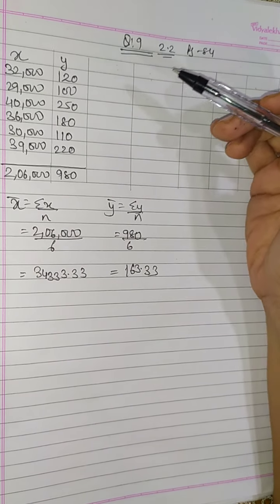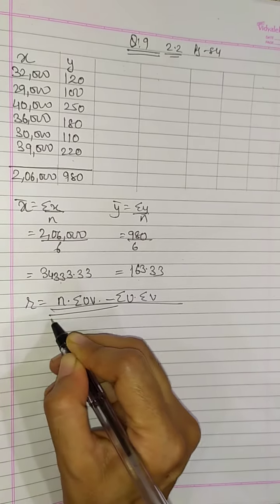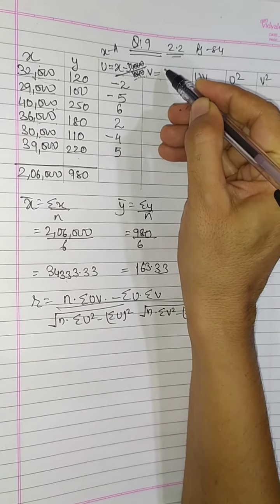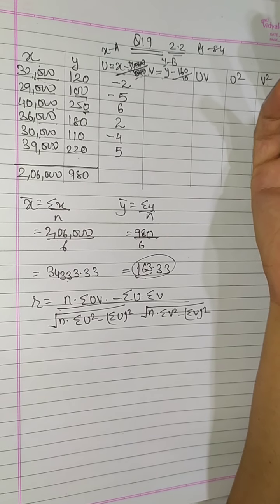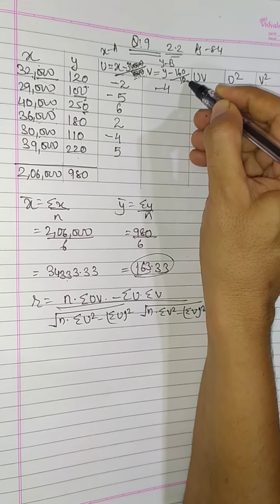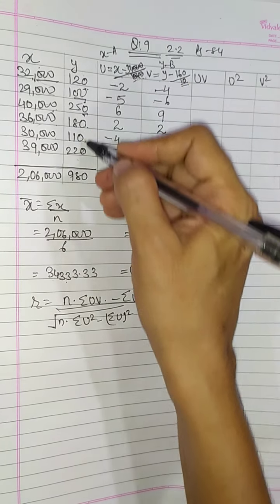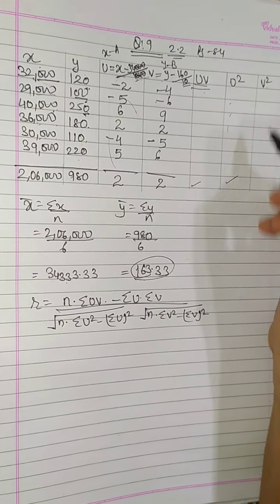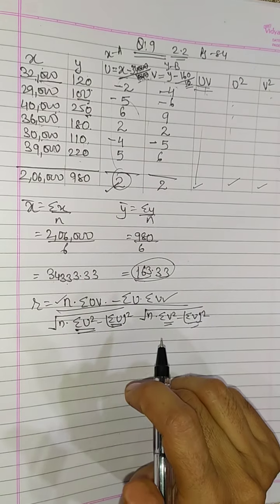STD XII statistics ex 2.2 sum no 9